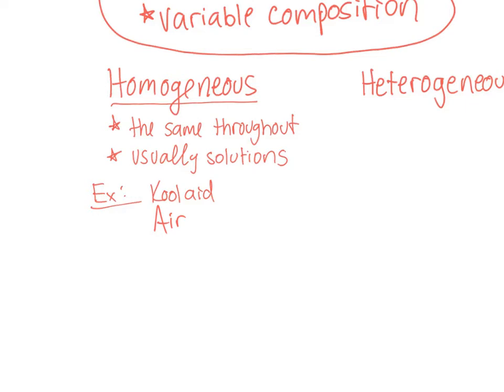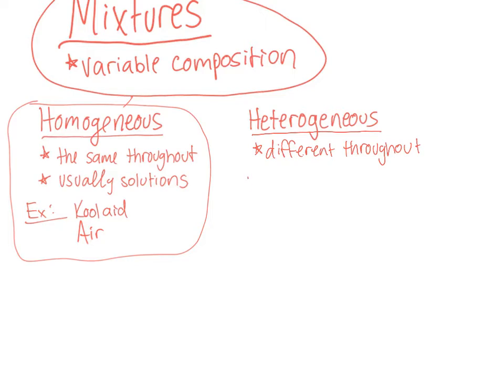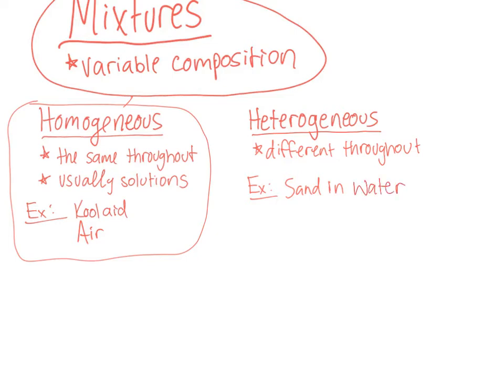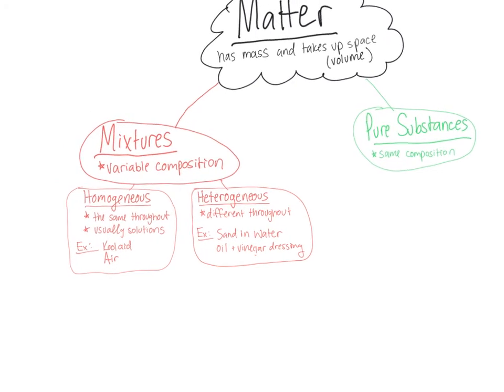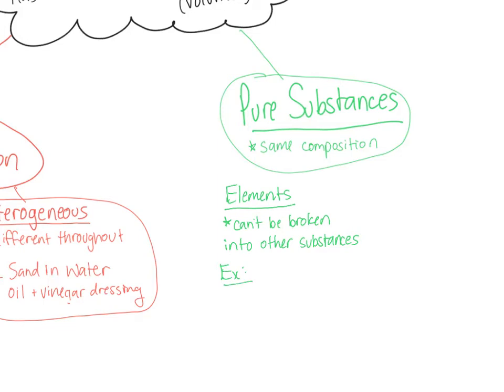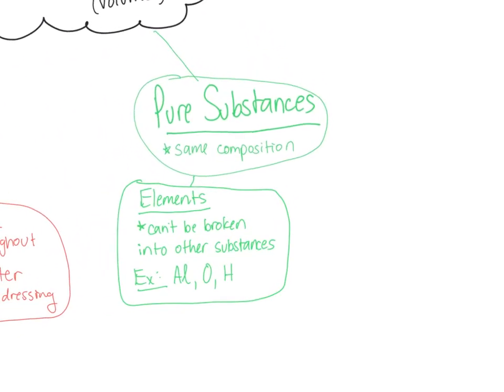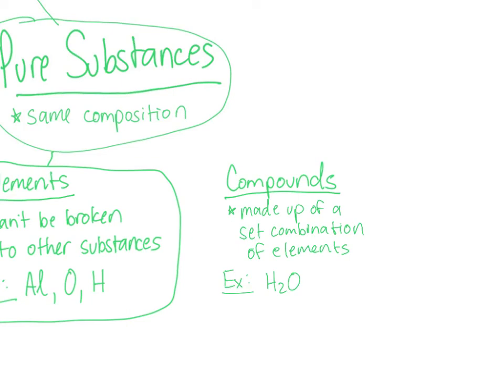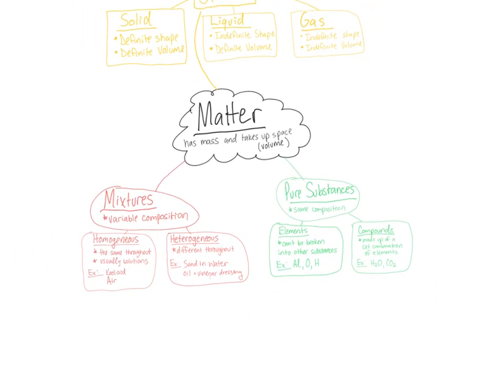Matter Graphic Organizer Part 2